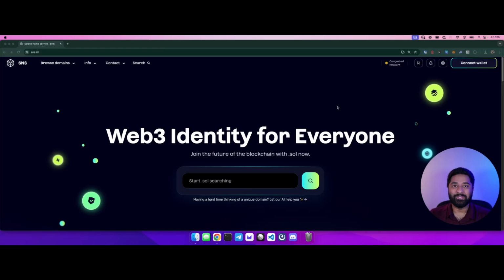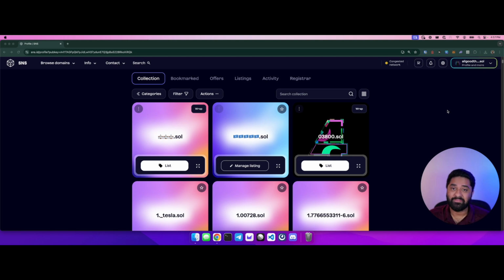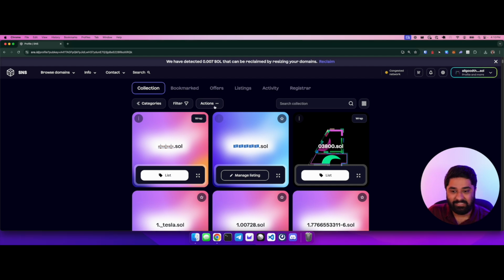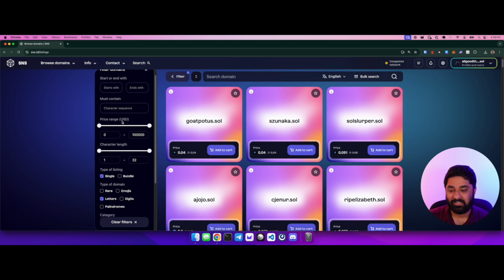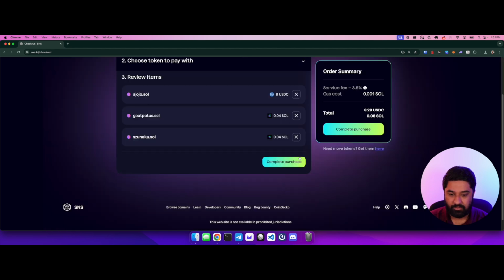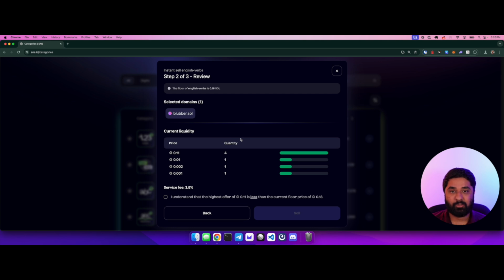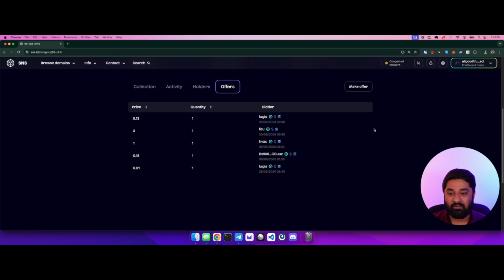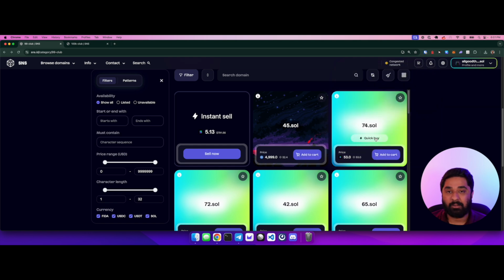Tut 4: Trading Your SNS Domains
We're finally ready to start trading! On episode 4 of the newbie guide we're going to show you all of the different ways you can trade your SNS domain.

⏰ Timestamps ⏰

0:00 Intro
1:04 Selling domains from profile
1:30 Listing options (non bulk listings)
3:14 Listing warning
3:38 Managing listings collection view
4:43 Manage listings table view
5:44 Bulk listing options
6:44 Peer to peer trades
9:10 Buying domains from Listings page
14:02 Categories Page
17:39 Specific Category page
17:52 Charts and pro trade
20:20 Category domain filters
23:19 Outro

We are available 24/7 for support on Twitter, Discord, and Telegram.